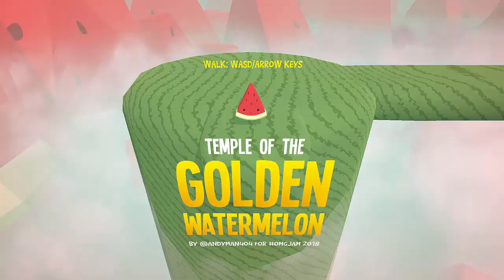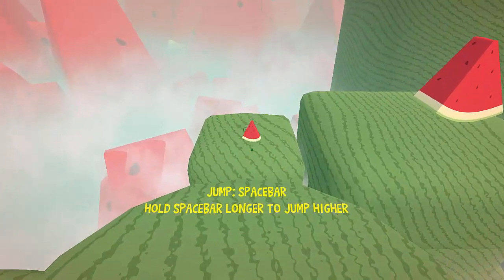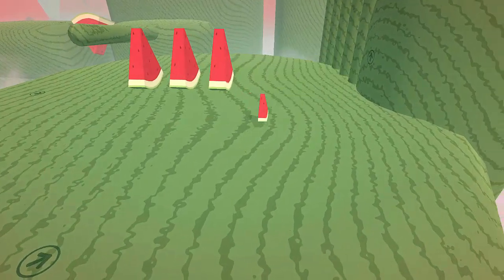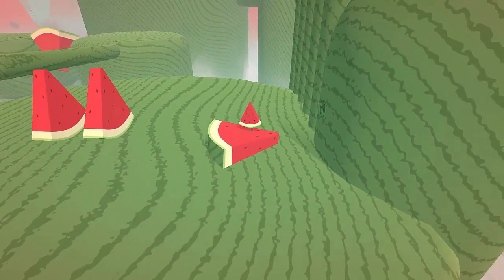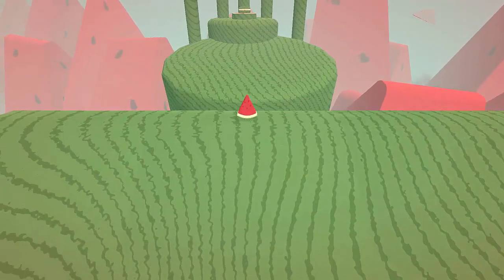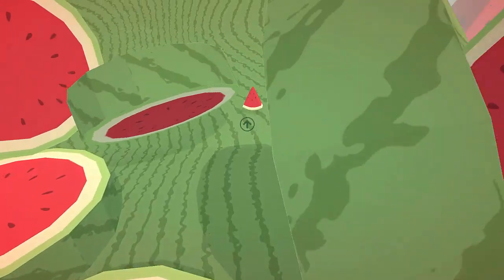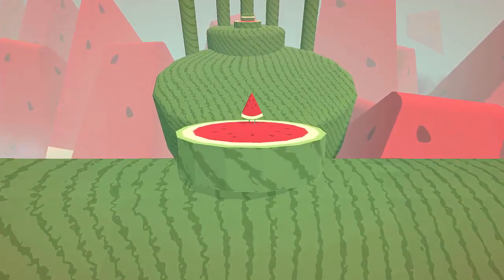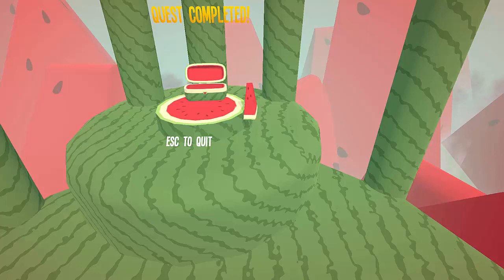This is Golden Watermelon ???? Temple of the Golden Watermelon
You are a watermelon slice. You have no hands, but you are sweet and juicy,

and you never give up. You have traveled far to reach this hidden temple.

Find the Golden Watermelon in this surreal 3D platformer.

So Sit back and enjoy this video.